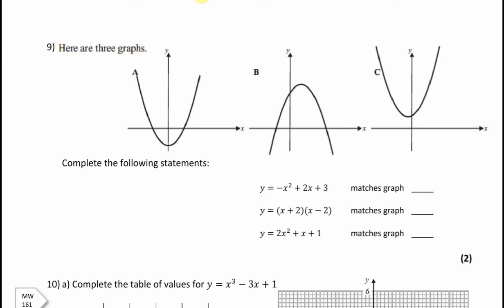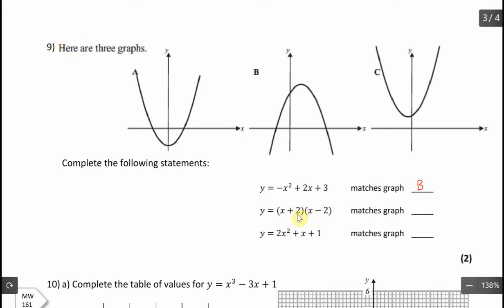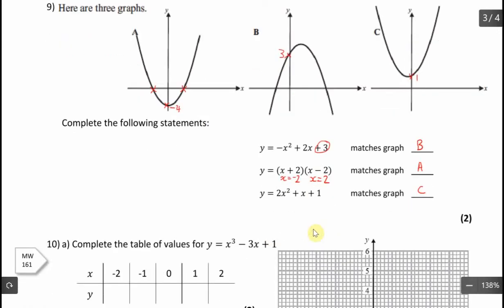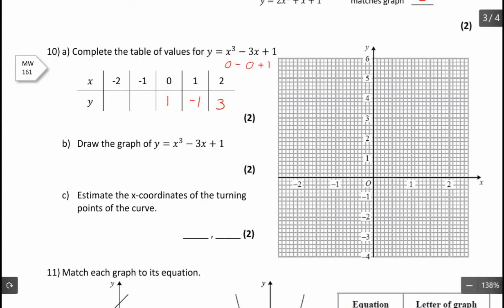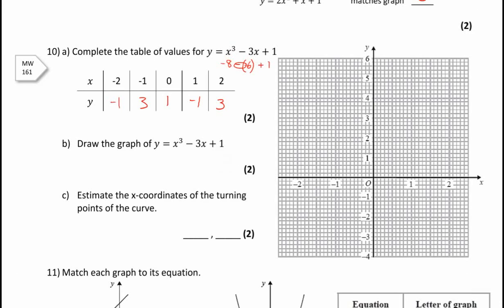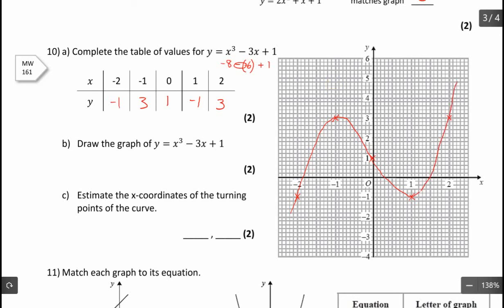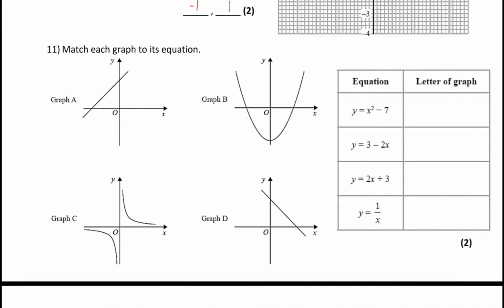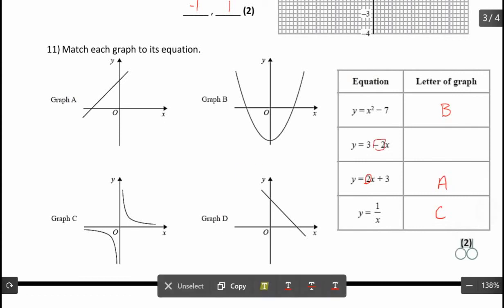Algebra 3H Shadow Test Page 3